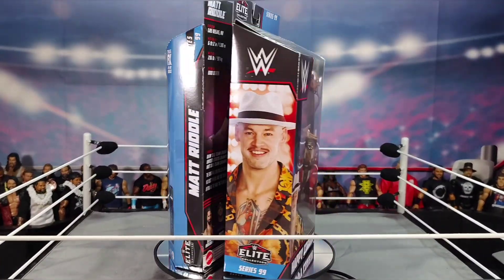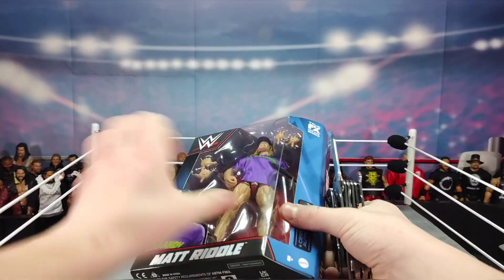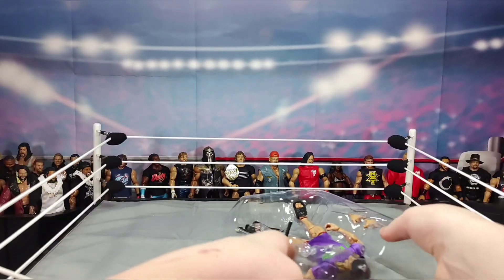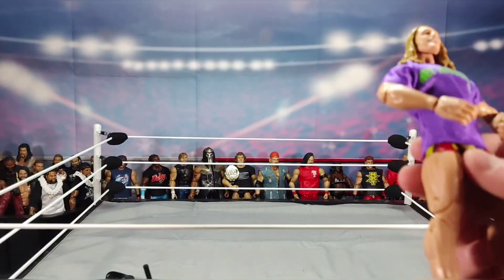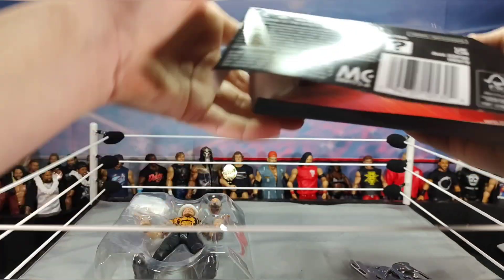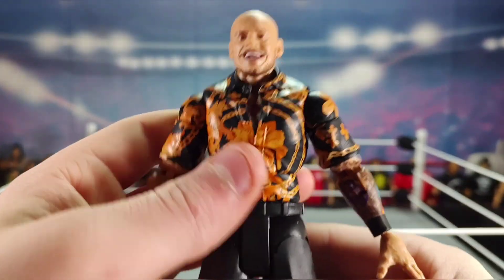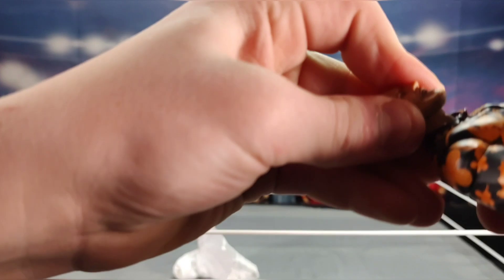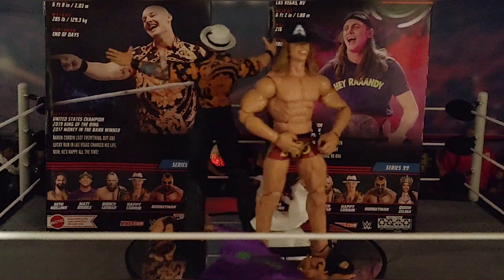WWE ELITE SERIES 99 HAPPY CORBIN & MATT RIDDLE FIGURE REVIEW! In-Person!